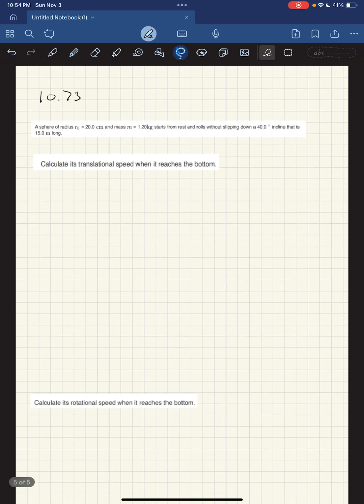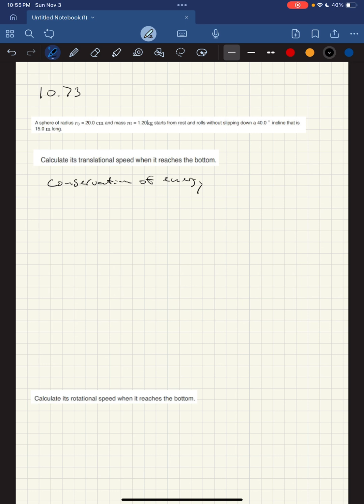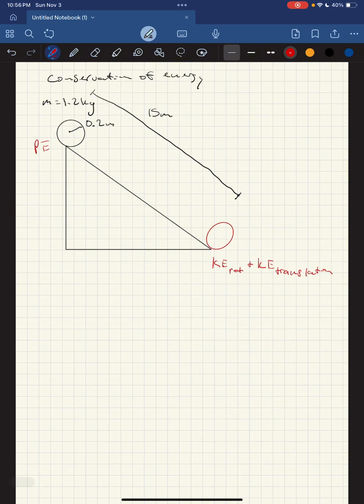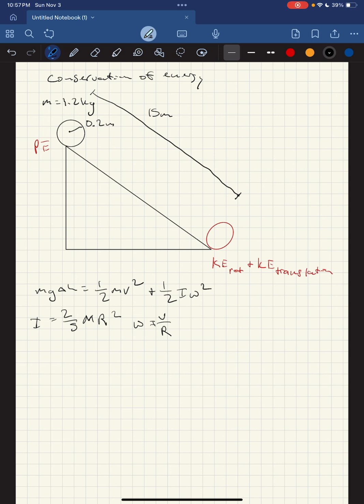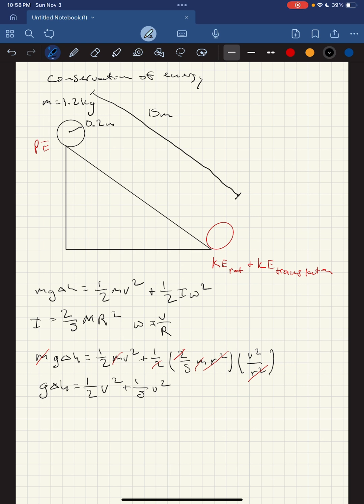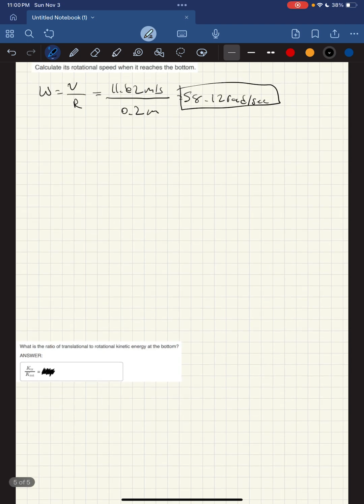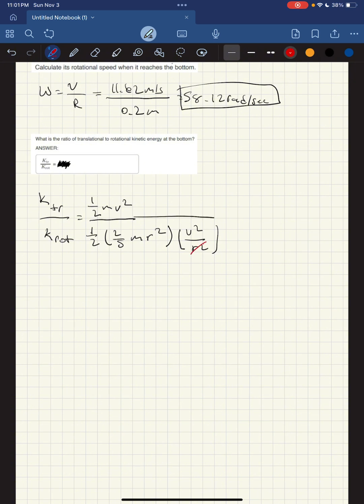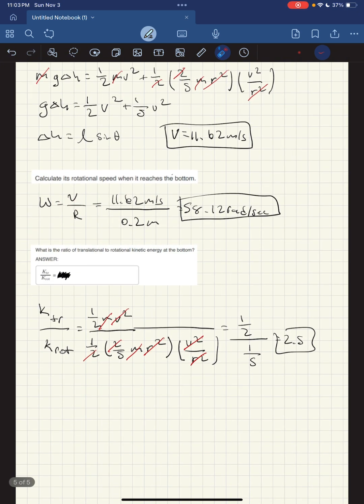Question 10.73 (Physics 1)